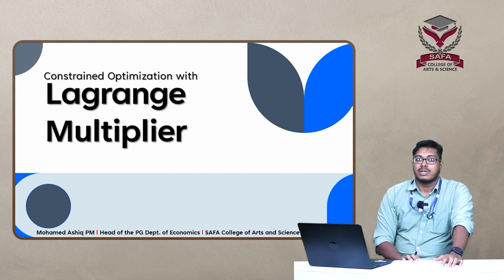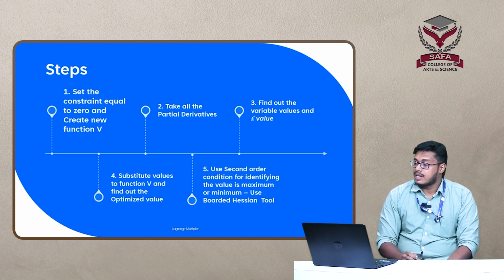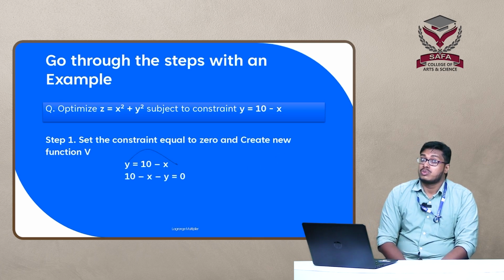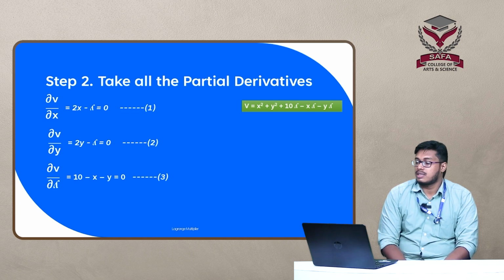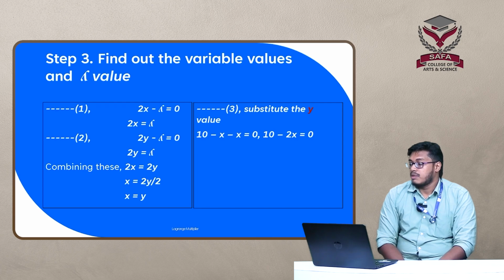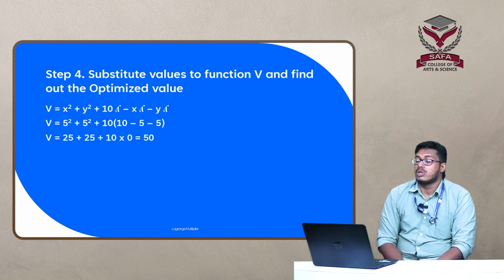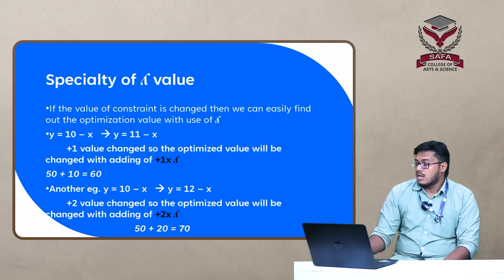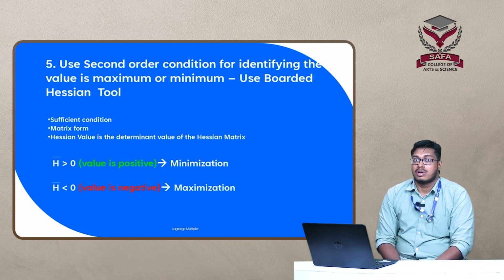Constrained Optimization with Lagrange Multipliers | PG Department of Economics | Mohamed Ashiq PM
Unlock the power of Lagrange Multipliers to tackle complex optimization problems with constraints.